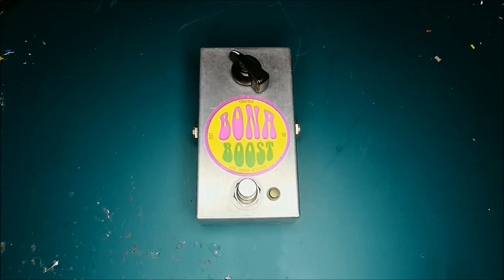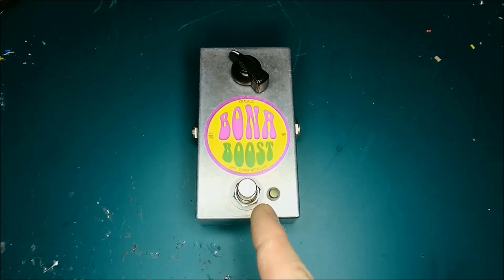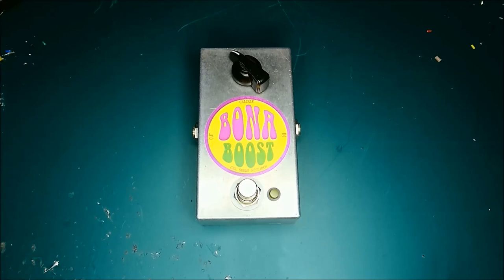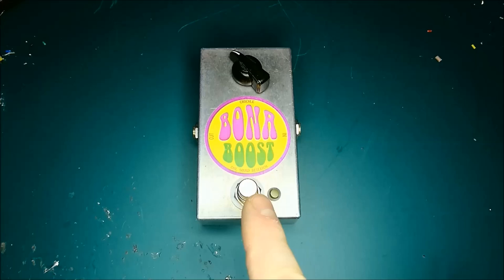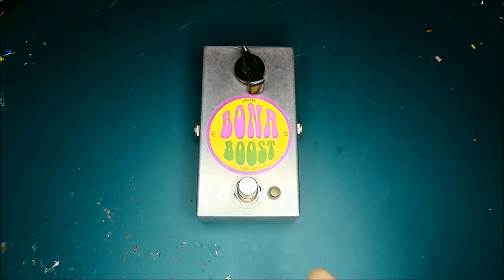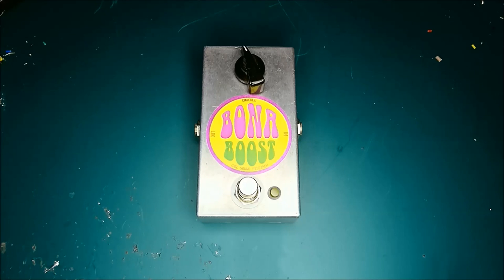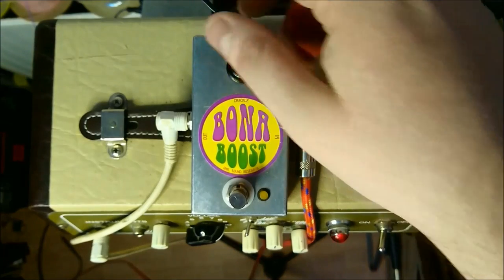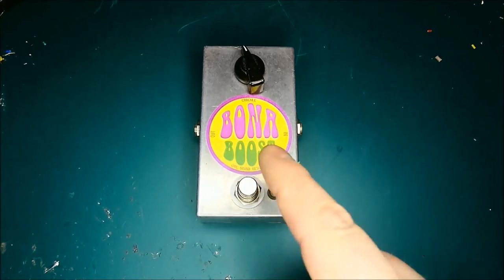GMR Bona Boost Hand Wired Boost Pedal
The Bona Boost is a hand wired booster pedal based on the Zvex Super Hard On. Unlike the Super Hard On the Bona Boost doesn't have the hand painted case therefore it doesn't have the high price tag. It does have the same big boost characteristics. Going from unity gain which adds sparkle and definition right up to the dirty boost whilst on full. All that plus the fuller tone you get from using GMRspares miniature tag board. Its a delightfully simple build and costs a fraction of the price of the Zvex version.